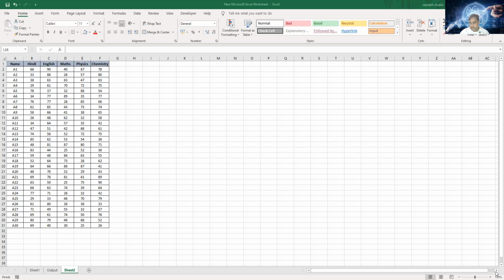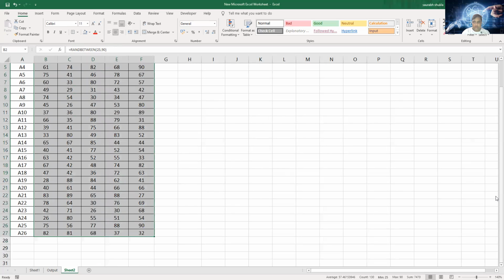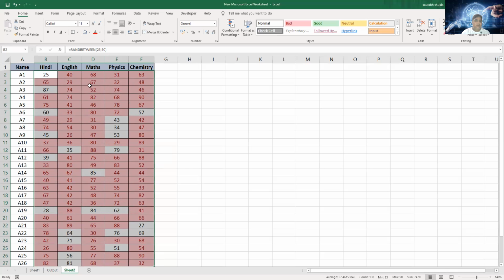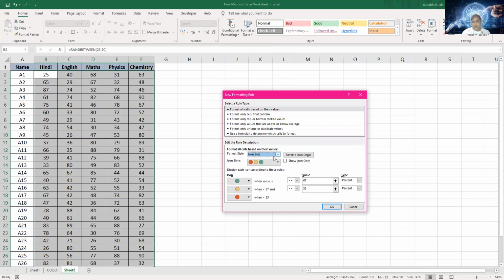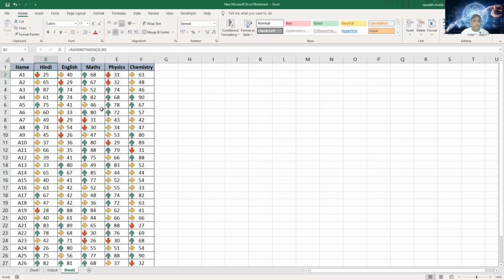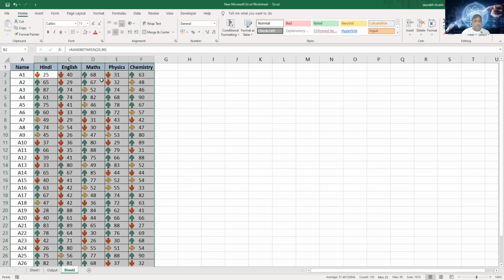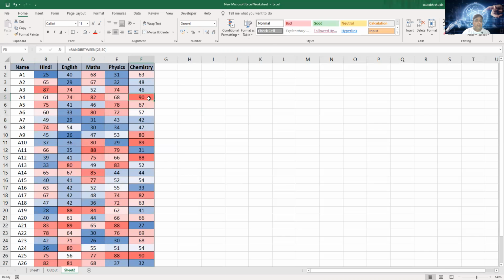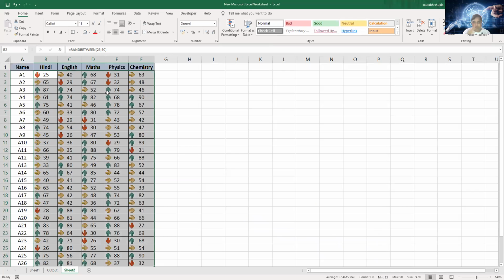Conditional Formatting in MS Excel - 8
How can you give colours to cells as per their values.